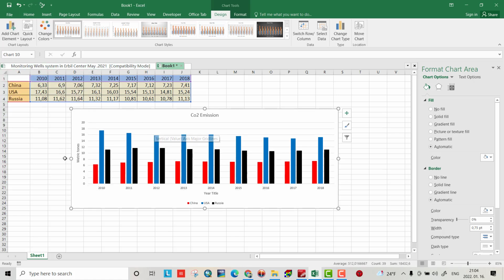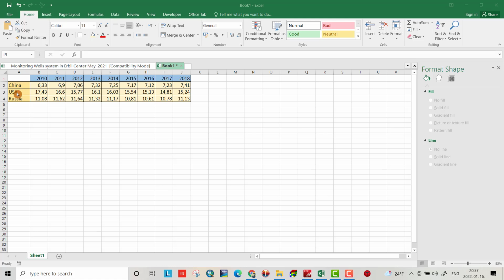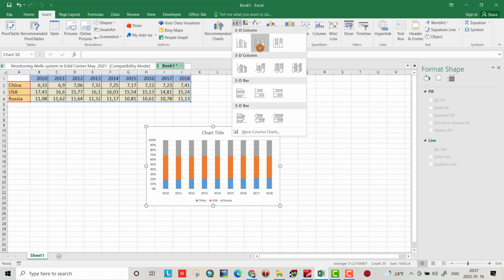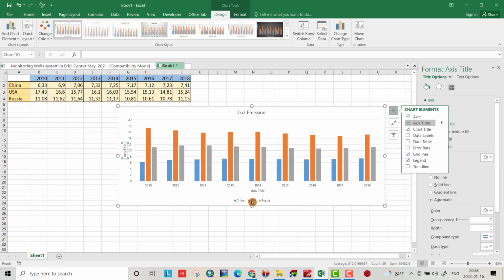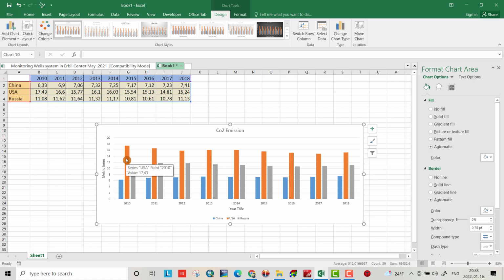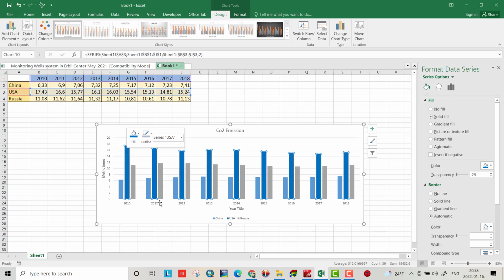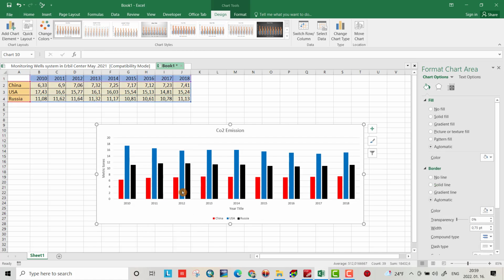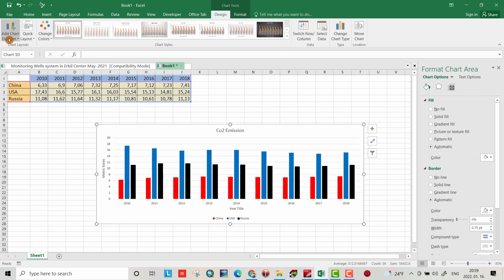How to make a MULTIPLE Bar Graph in Excel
In this instruction, I'll teach you how to make a multiple bar graph in Microsoft Excel with ease. When you have several series of data to plot on the same graph, a multiple bar graph comes in handy.
Creating multiple bar graphs with Excel